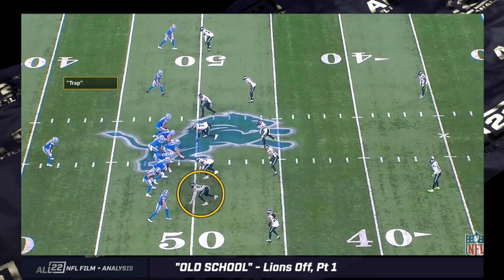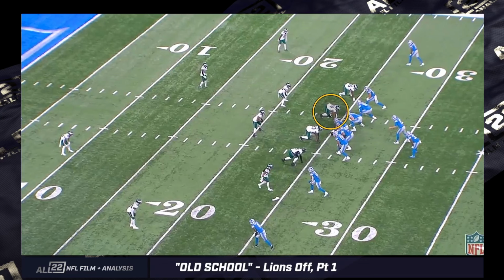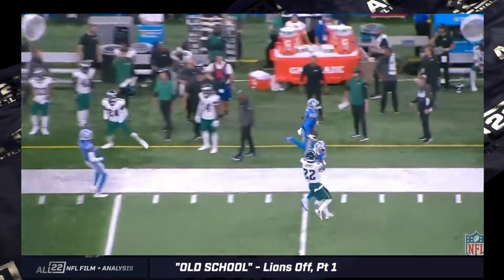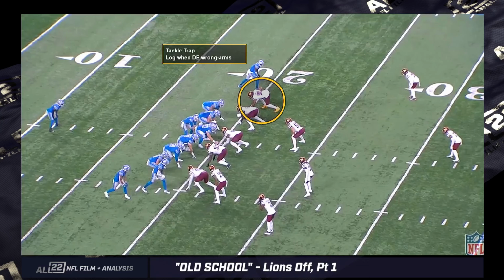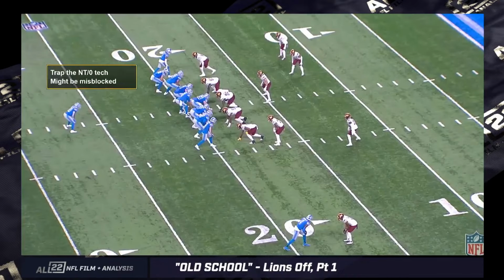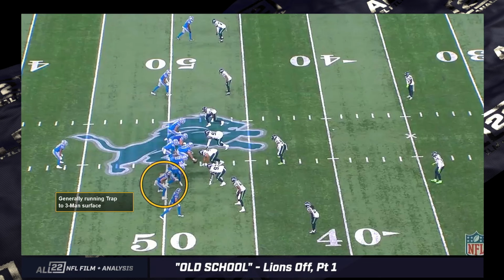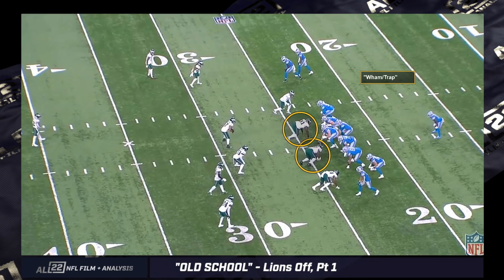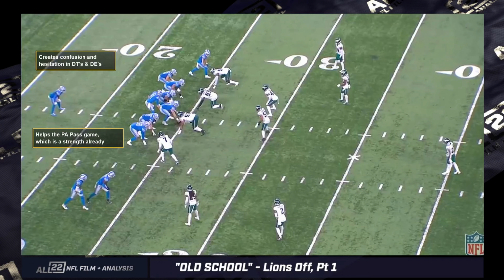"OLD SCHOOL" - DETROIT LIONS OFFENSE STUDY, Part 1